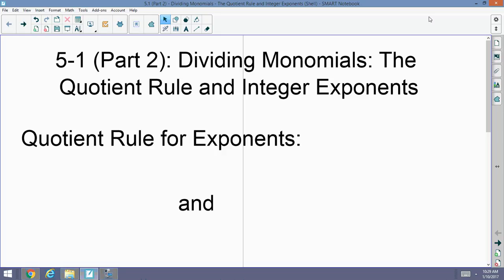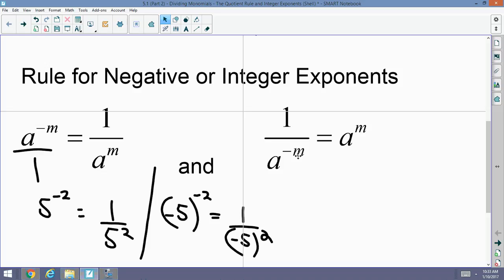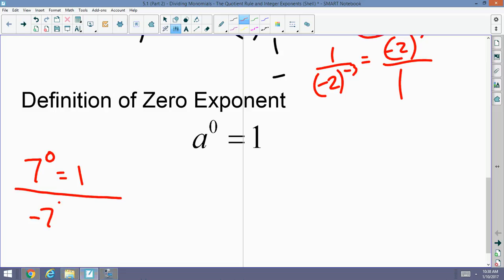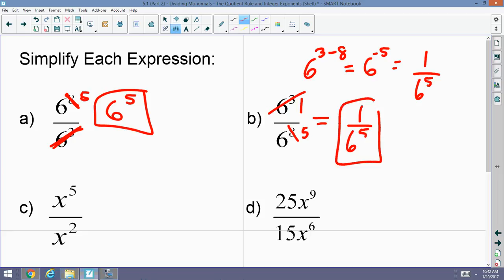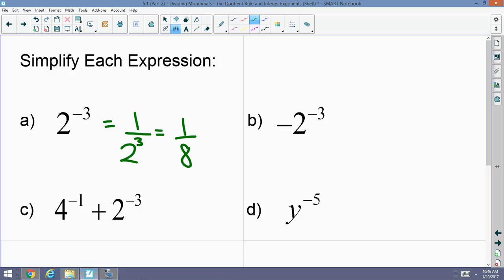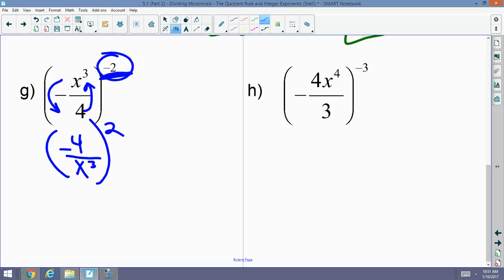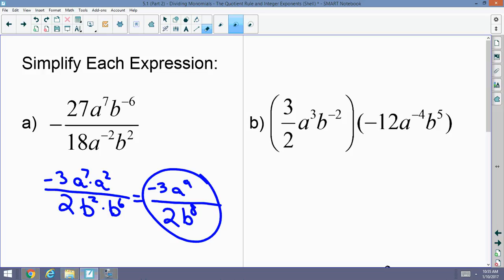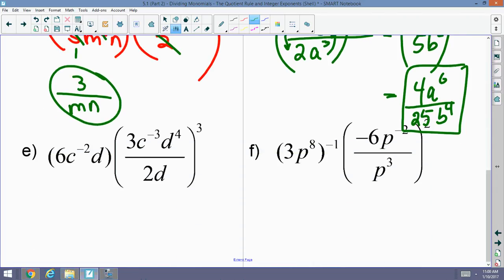Algebra 2 Accelerated: 5.1 (Part 2): Dividing Monomials Quotient Rule - Integer and Zero Exponents